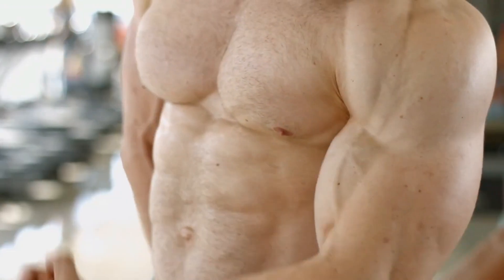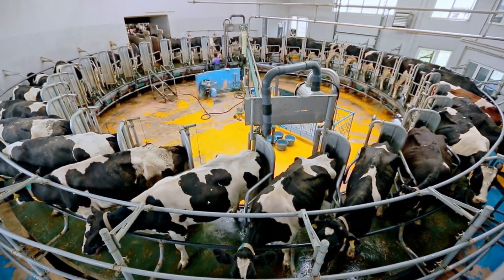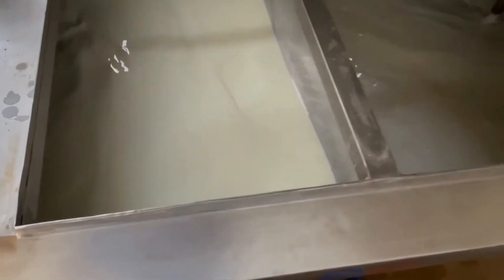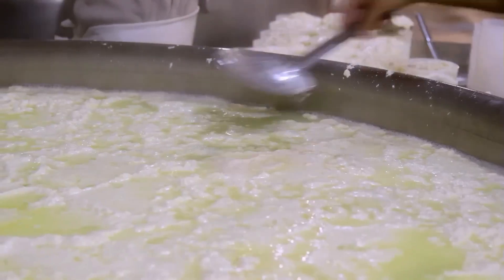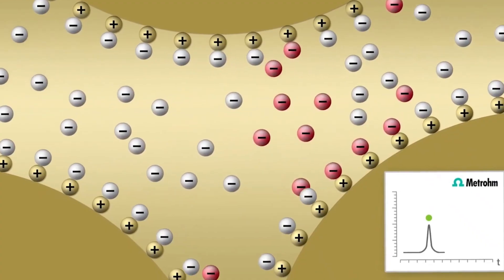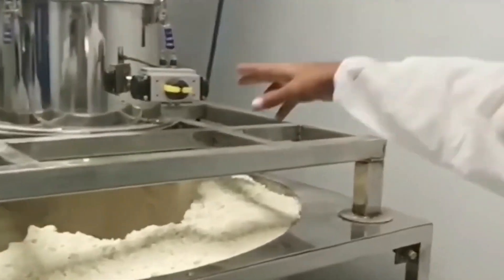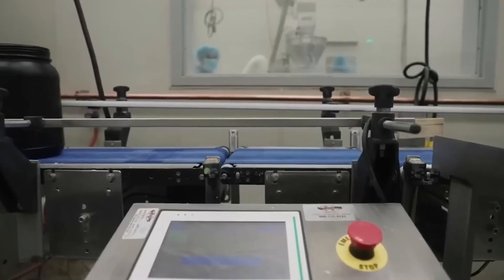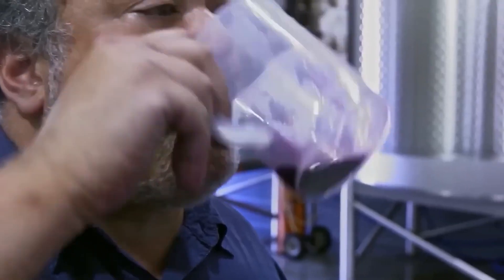How Whey Protein is Made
Whey protein is essential for building muscles and so every day millions of people around the world consume it as part of their diet. It is derived from cow milk as a by-product during the cheese-making process.  A typical factory produces about 10,00 bottles of whey protein per day and it undergoes several important steps from the dairy farms to the factory floor before assuming its final form as a high-quality protein powder. But what are these steps and more importantly, How is Whey Protein made?

On Factory Flow we will go through how things are made, the process of making everyday items, the science behind making them.